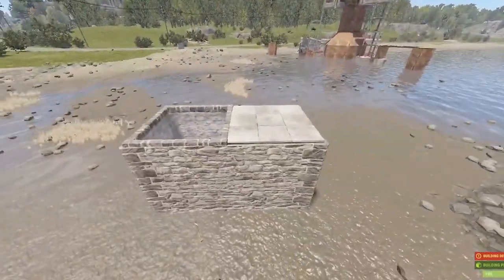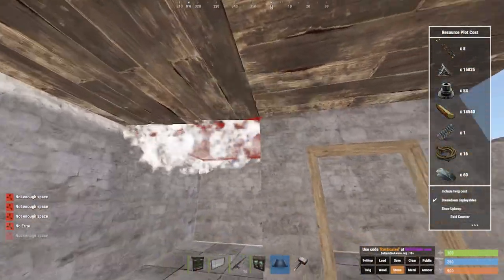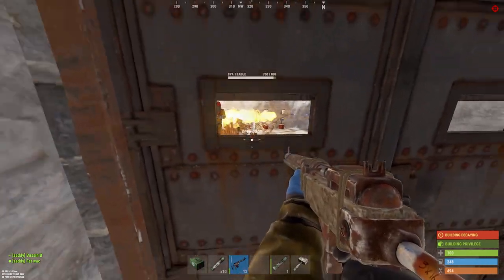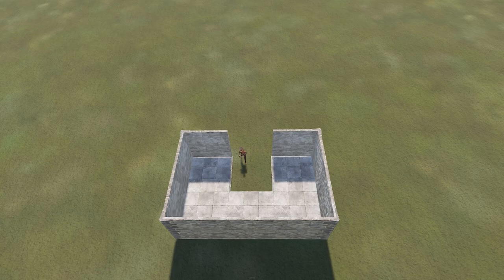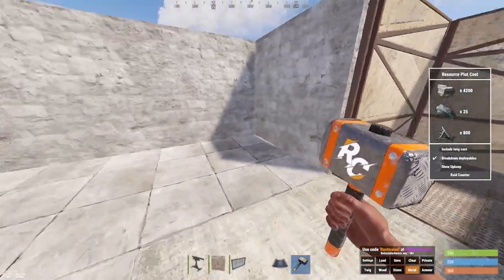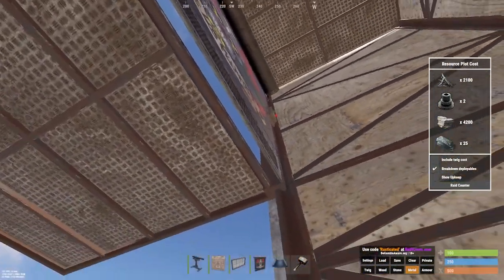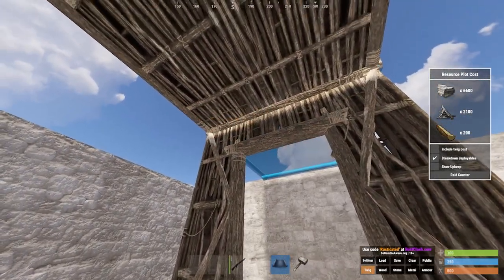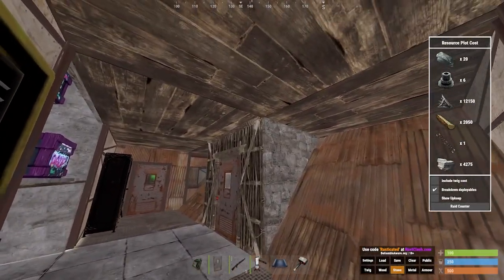this Floor Trap is Seriously Broken...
in this video i show how to build a offset bunker trap base.

original mechanic is from @GameLightz

i use the same mechanic to make a larger version of the bunker to turn it into a trap base